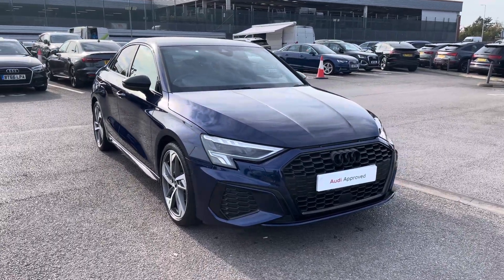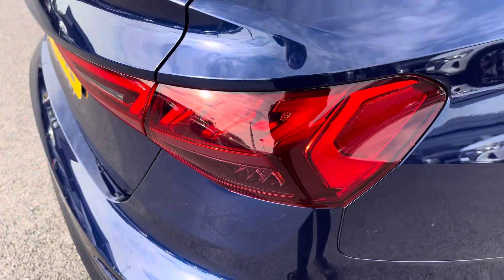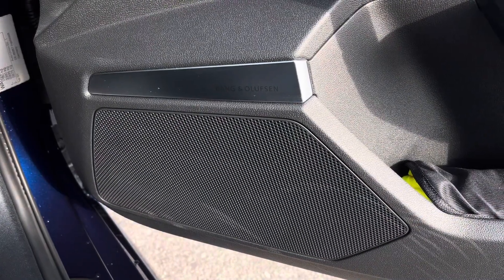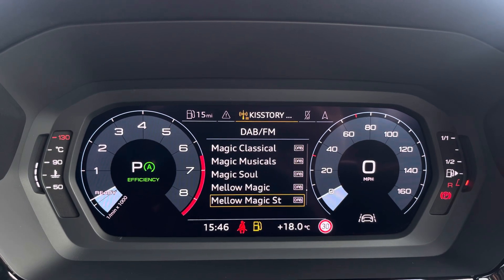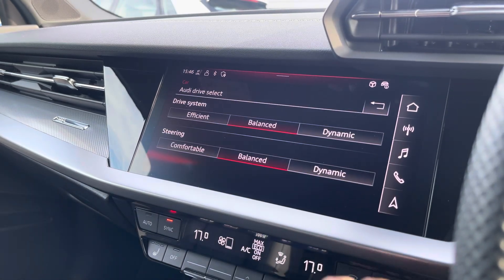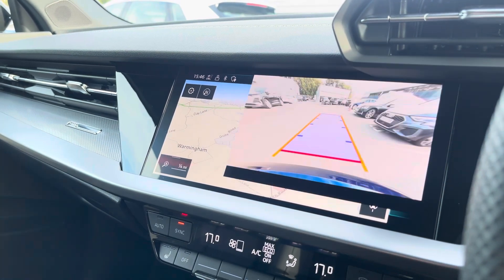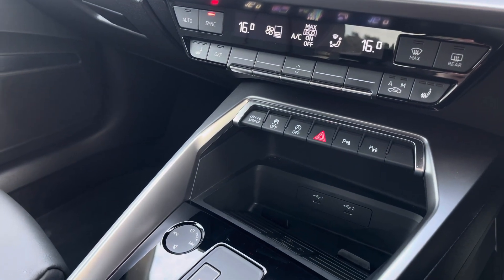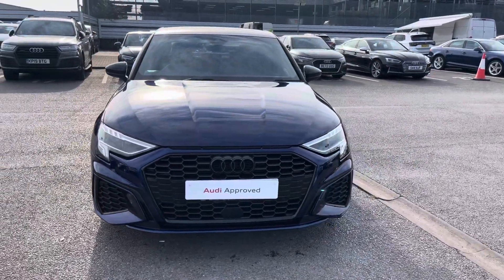Approved Used - Audi A3 Saloon Black Edition 35 TFSI 150 PS S tronic 1.5 - Crewe Audi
Audi A3 Saloon Black Edition 35 TFSI 150 PS S tronic 1.5

Registration : DE24 NJZ
Fuel : Petrol
Transmission : Semi-Automatic
Colour : Navarra Blue Metallic
Mileage : 4,514